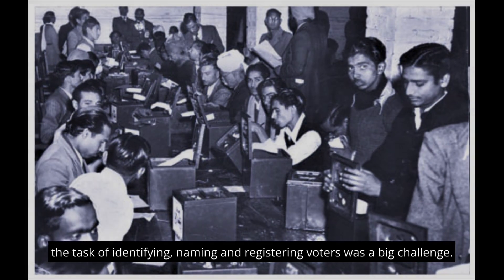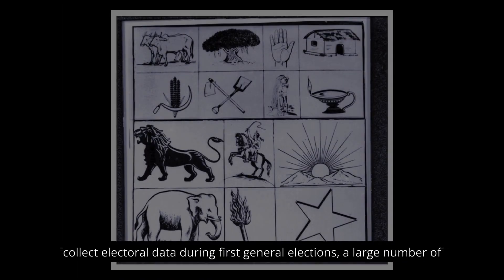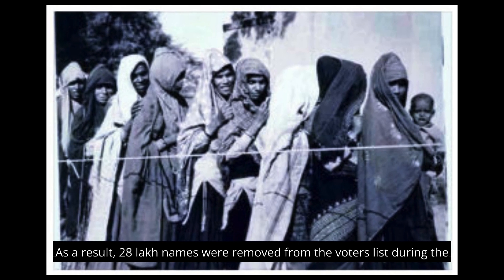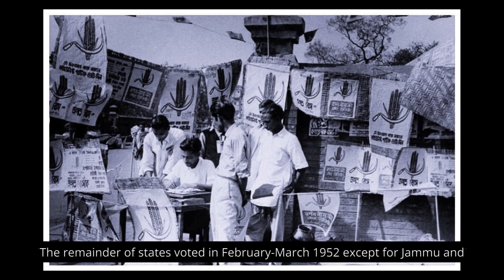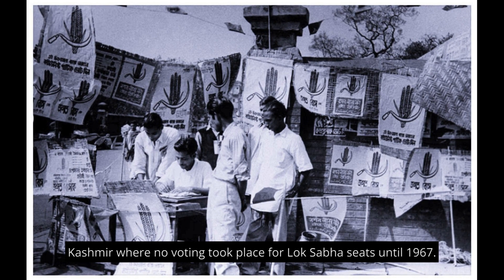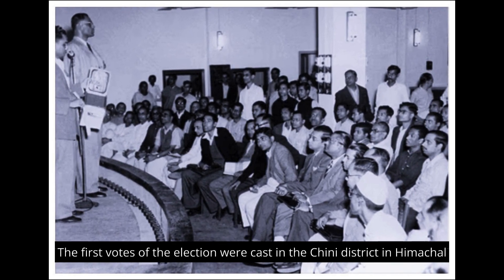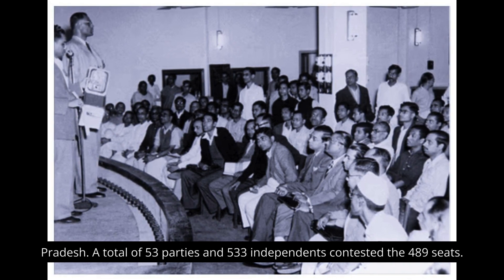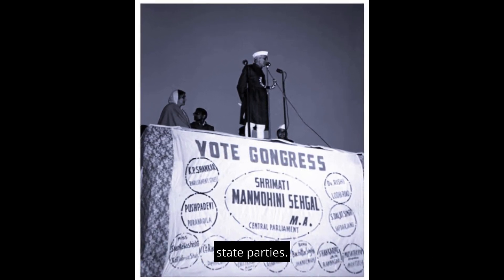India’s First General Election(1951-52) | The Great Experiment | When India Voted for the First Time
General elections were held in India between 25 October 1951 and 21 February 1952, the first after India attained independence in 1947. It was a humongous exercise in which a sixth of the world’s population was going to vote, making it the largest election conducted in the world at the time. Voters elected the 489 members of the first Lok Sabha, the lower house of the Parliament of India. Elections to most of the state legislatures were held simultaneously.
The elections were conducted under the provisions of the constitution adopted on 26 November 1949. After the adoption of the constitution, the Constituent Assembly continued to act as the interim parliament, while an interim cabinet was headed by Jawaharlal Nehru. An Election Commission was created in 1949 and in March 1950 Sukumar Sen was appointed as the first Chief Election Commissioner.